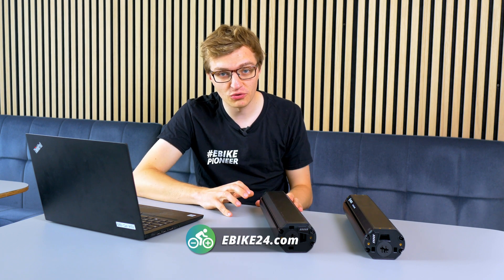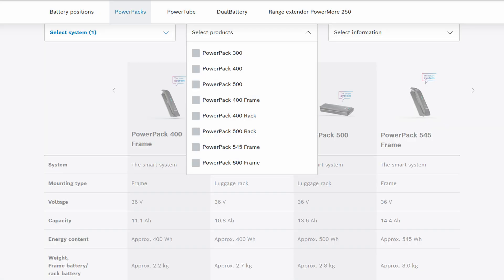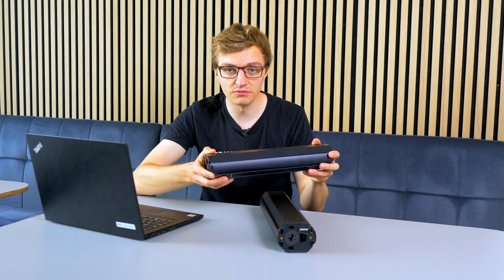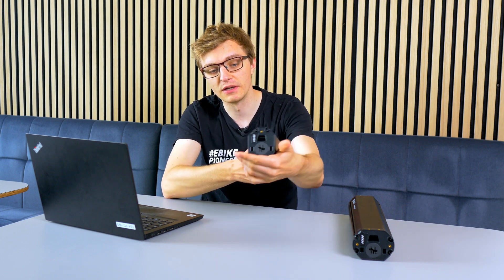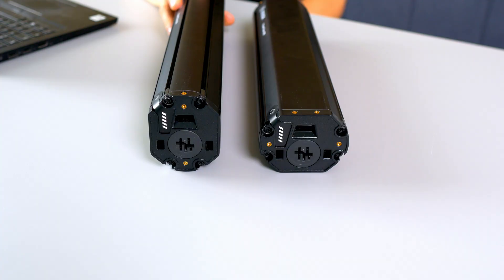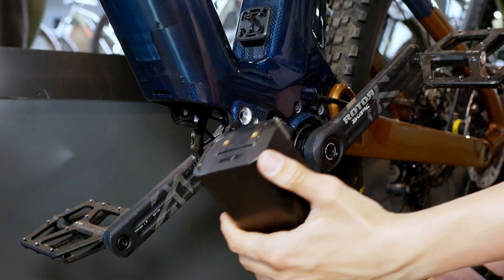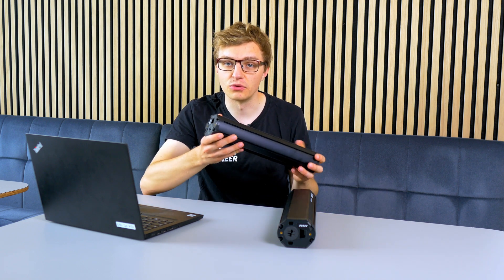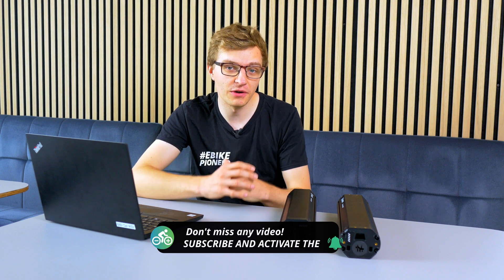Bosch PowerTube differences - vertical vs. horizontal, axial vs. pivot | EBIKE24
Are you also facing the question: what kind of PowerTube battery do I have? Then we will help you with this video. ▶️

When purchasing a replacement or second battery for your e-bike with a @boschebikesystems PowerTube battery, you will quickly come to the choice between horizontal or vertical. You will find out the difference and what else to consider in this video. ▶️

00:00 Intro
00:31 What is the orientation of my PowerTube?
01:26 Axial / Pivot - How is my battery installed?
02:32 Outro